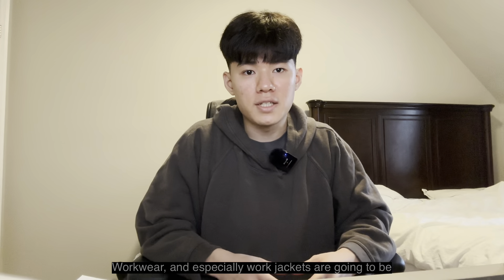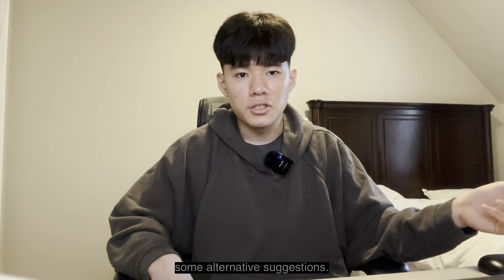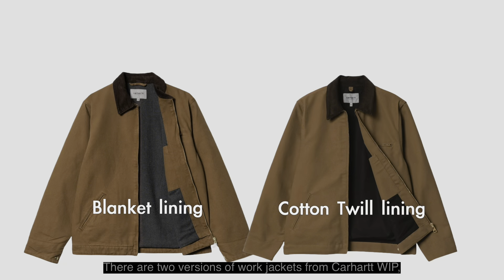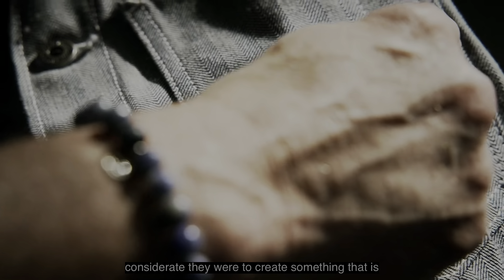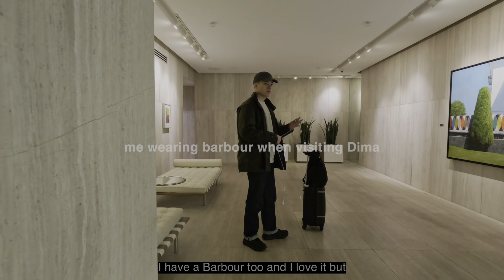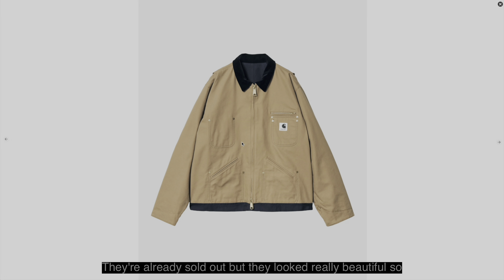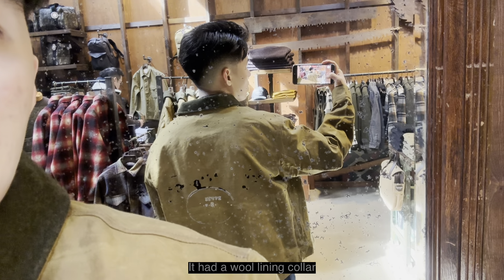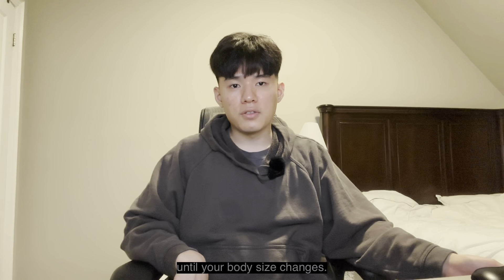GOAT Work Jacket Brands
Work jacket will be the most trendy piece of clothing in 2024 (or within several years to be more precise). Getting a vintage Carhartt would be great, but the experience of getting one is usually not too pleasant. Here are the 3 alternative suggestions that will be as satisfying and you can start wearing to build your fade.

0:00 - Intro
0:20 - Vintage Carhartt Pros and Cons
0:46 - Carhartt WIP
1:57 - L.C. King
2:47 - Filson
3:48 - For Rich People
4:09 - Rating 3 Brands by Purpose
4:59 - Outro